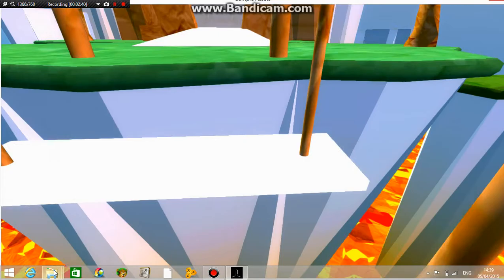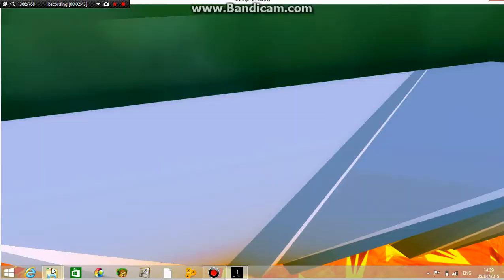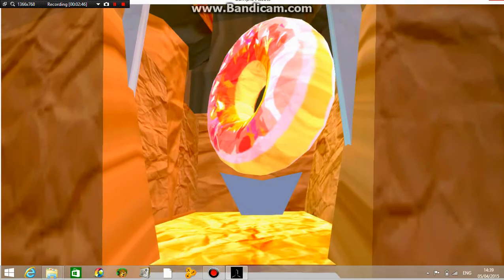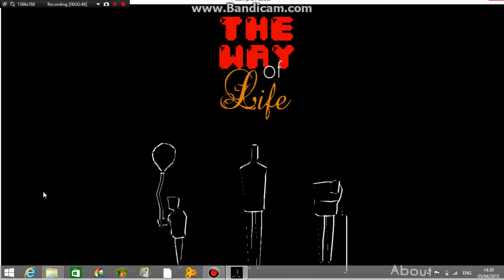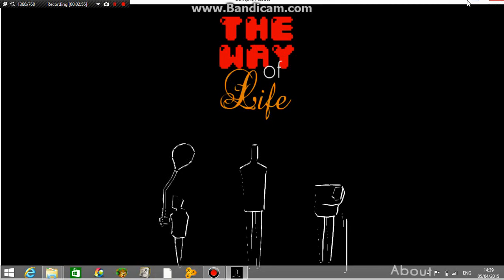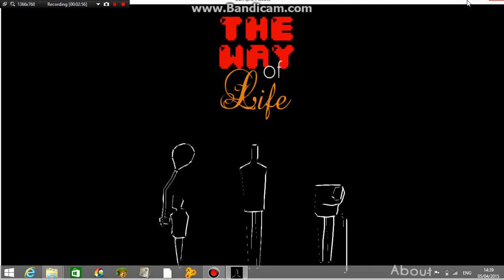the way of life gameplay speed run done in 3min world record no glitches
the way of life my world record by beating the game in 3 mins amazing